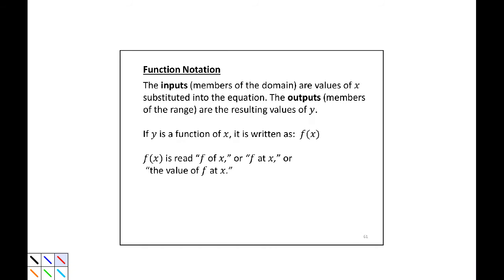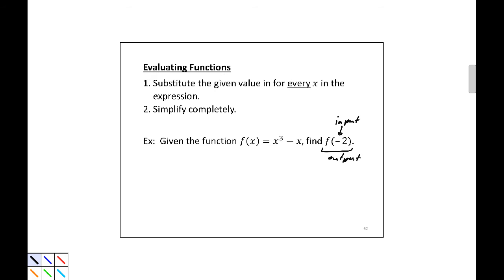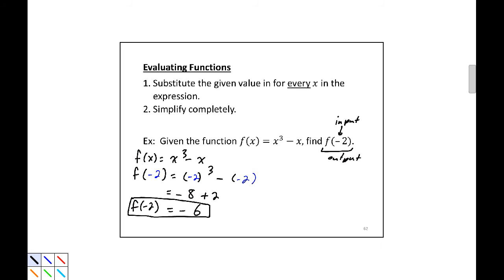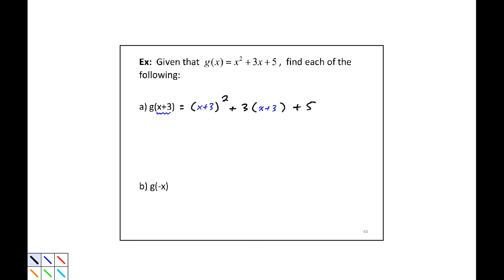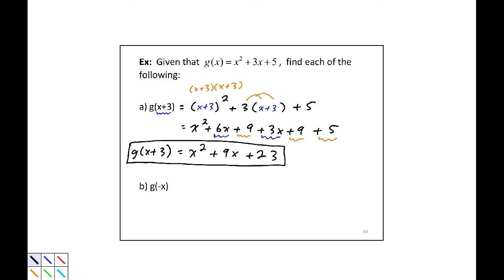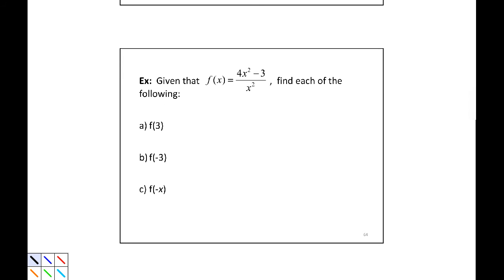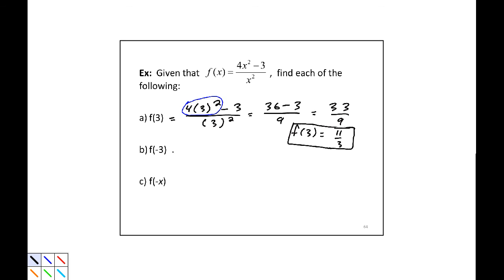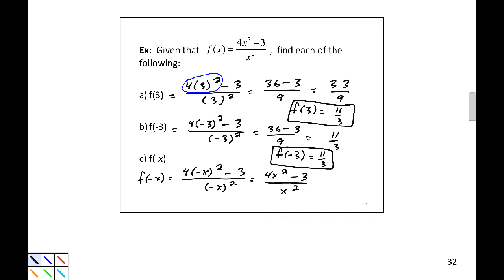2.1 Function Notation and Evaluation